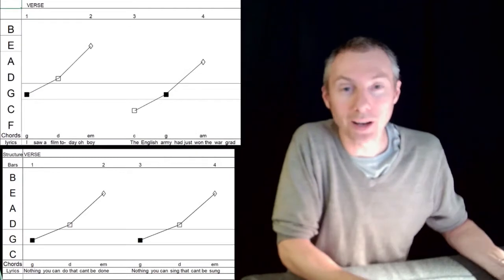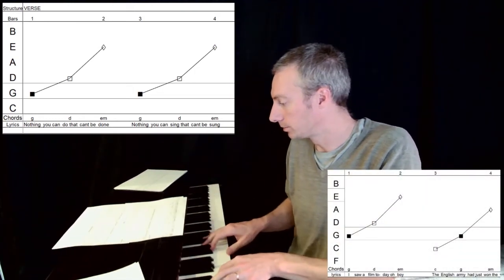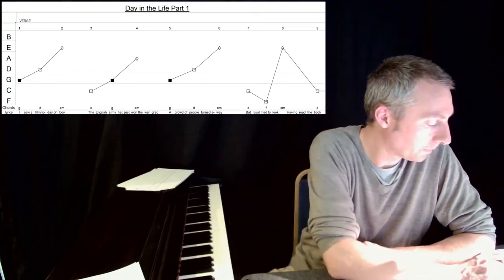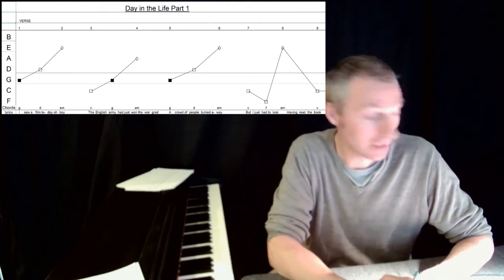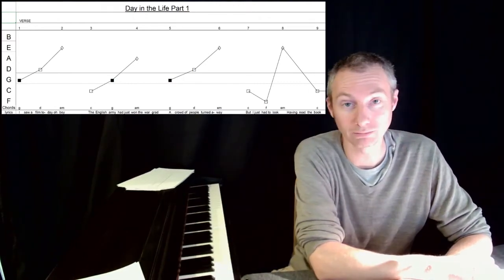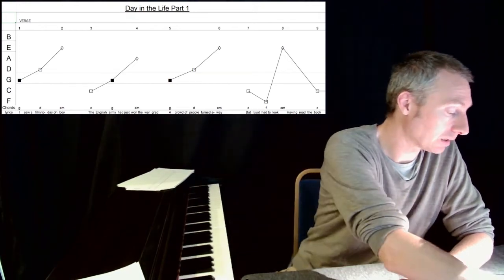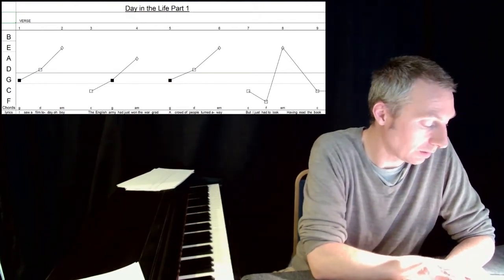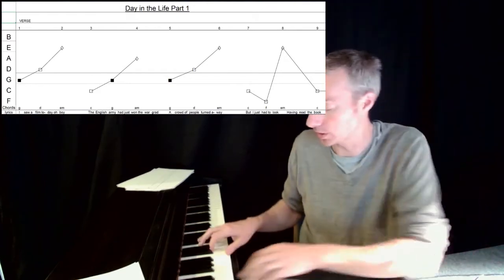The Beatles' A Day in the Life chord progression and song analysis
This beast of a song contains some hidden gems of harmonic secrets.  Find out what other Lennon song it is exactly like, why it is conventional, but at the same time, stunningly original.